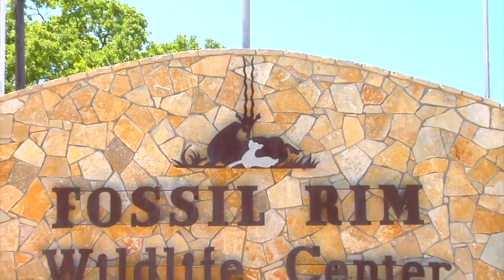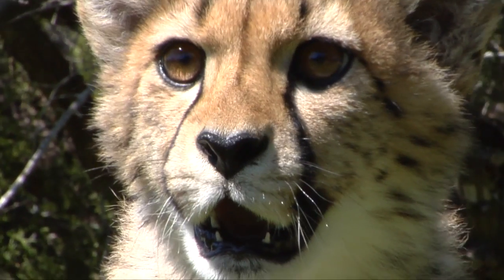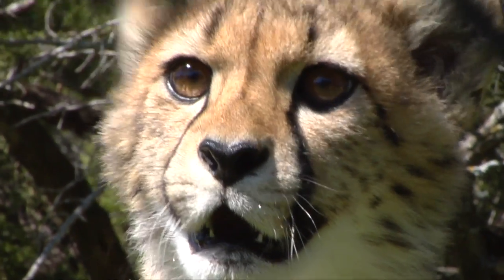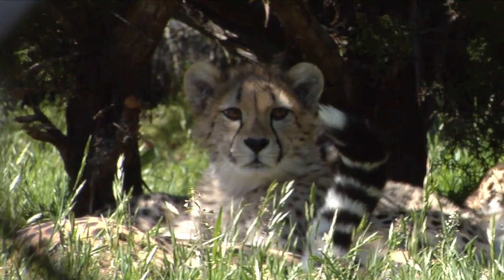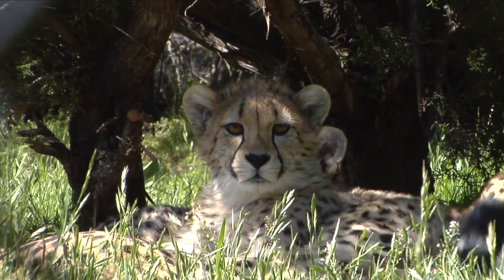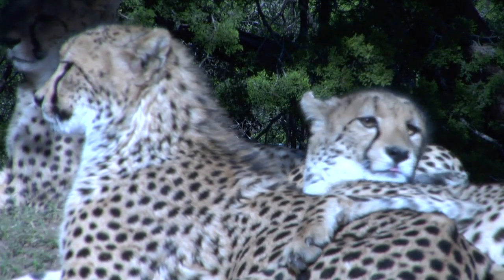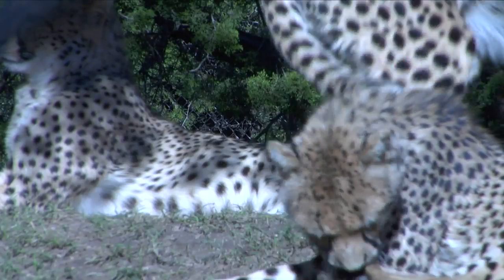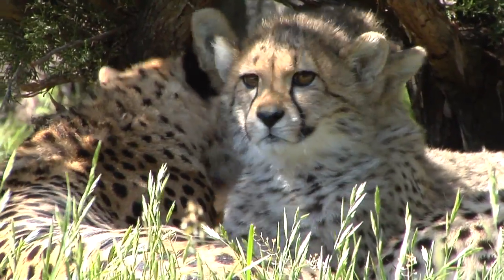Fun Fact Friday: Cheetah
This is a quick change of direction for Michael. Are you ready?